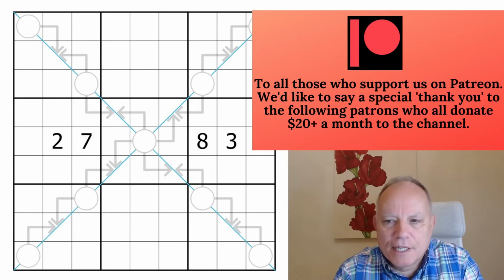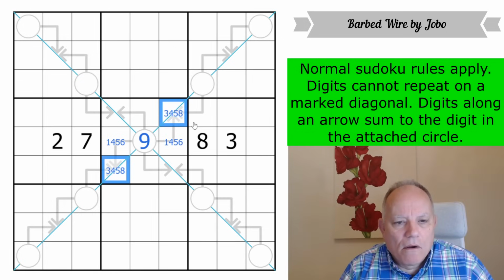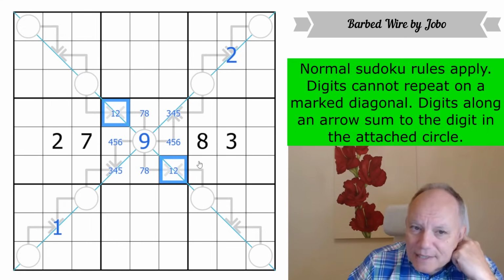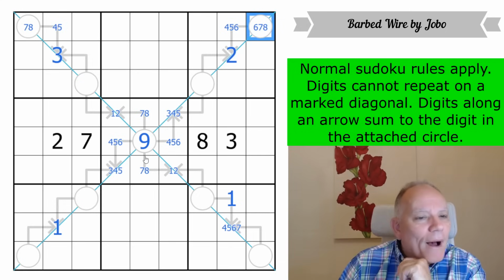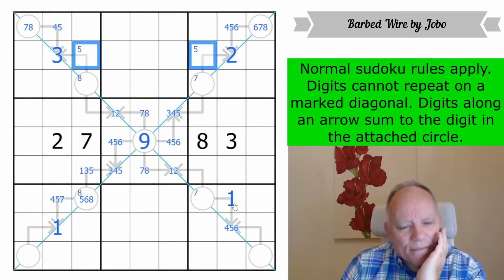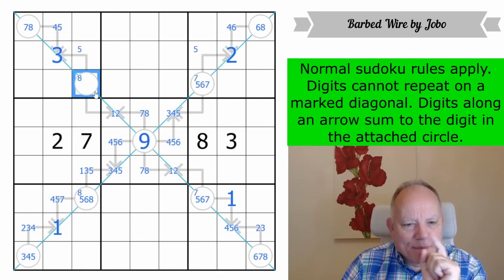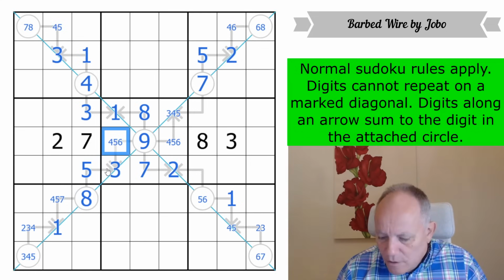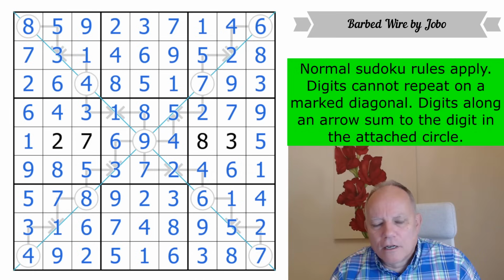Watch out for This Brilliant Barbed Wire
Normal sudoku rules apply. Digits cannot repeat on a marked diagonal. Digits along an arrow sum to the digit in the attached circle.

You will find both treats AND tricks in this pack! An intermediate stage solution will enter you into the drawing for a prize; if you complete the whole pack your name will appear on the roll of honour. (Deadline to enter 20 October.) Join us at the $2/month level or higher for the monthly reward, $3/month or higher to have access to solution videos. Any member has access to a Patreon-only discord channel to discuss the puzzles and get help! (Lots of great content is always available on Patreon including past rewards, cryptic crossword solves, and other things as well!)

▶ BRAND NEW LINES SUDOKU APP!! ◀
Just out on our main Cracking the Cryptic app is our brand-new Lines Sudoku pack, 100 puzzles based on our favourite line-based variants, such as German Whispers, Region Sum lines, and many more! You can get it as an in-app purchase from our main app. All the puzzles are hand-crafted by us and some of the best sudoku constructors in the world, and each one has hints by Simon and Mark. (The main Cracking the Cryptic app also has some free puzzles, including the 500k Subscribers celebratory pack of 23 puzzles by some of the world’s greatest, as well as other paid sudoku packs by us!)

All our apps are full of handmade sudoku puzzles by ourselves and many of the best constructors in the world, tested and hinted by Simon and Mark.  or search for Cracking the Cryptic and the app name on your favourite app provider: Classic, Killer, Chess, Miracle, Thermo, Arrow, Sandwich, Domino and GAS 1 and 2, and brand-new Lines.

▶Credits◀
SOFTWARE: Thanks to Sam Cappleman-Lynes and Sven Neumann
Logo: Melvyn Mainini
Opening Credits: Joel Blundell

▶ Contents ◀
0:00 Theme Music & News around the channel
1:45 Rules of today’s puzzle
3:10 Start Of Solve - Let's Get Cracking!